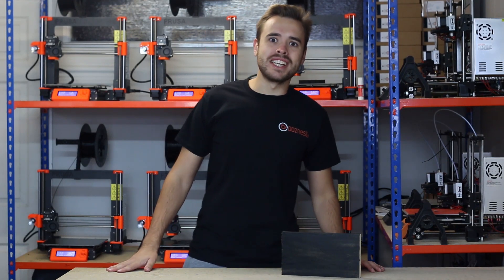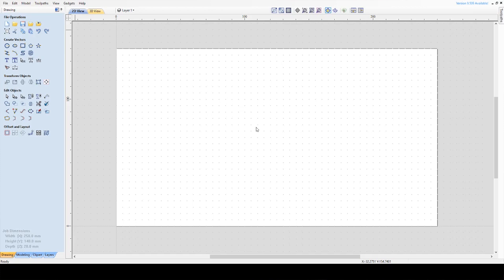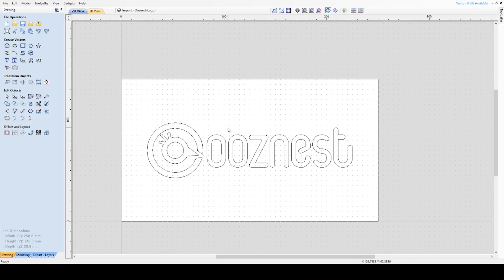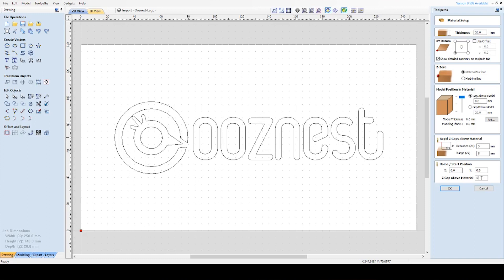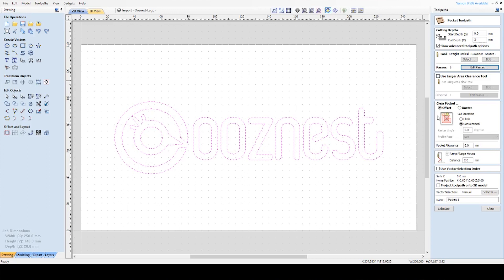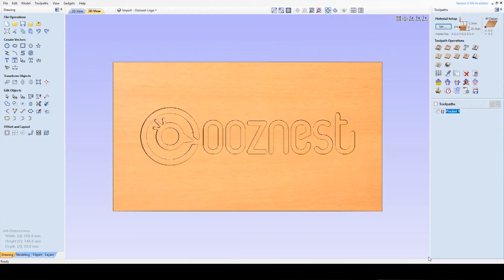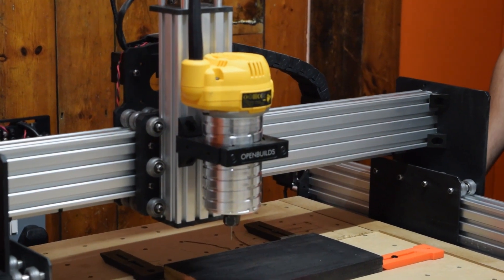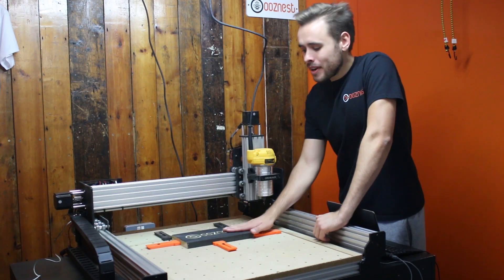How To Set Up A Job On CAM Software | WorkBee CNC Machine | Ooznest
Today Ryan goes through setting up a job on Aspire but this tutorial also applies to Cut2D and V-Carve by Vectric. We are using a WorkBee CNC Machine.

About Ooznest